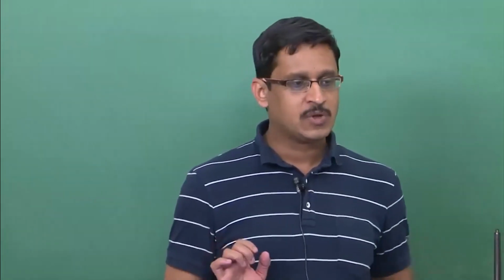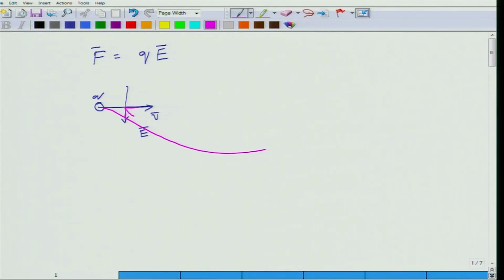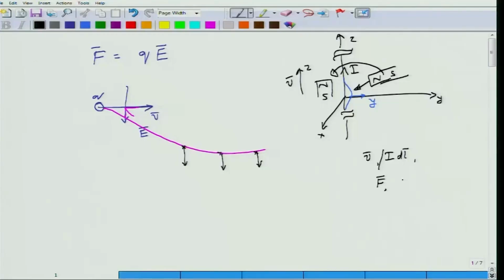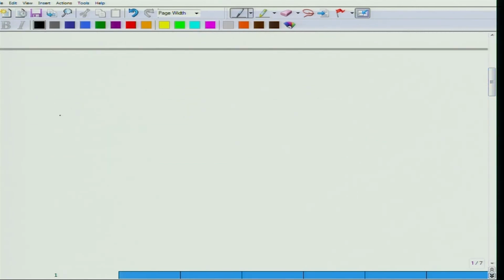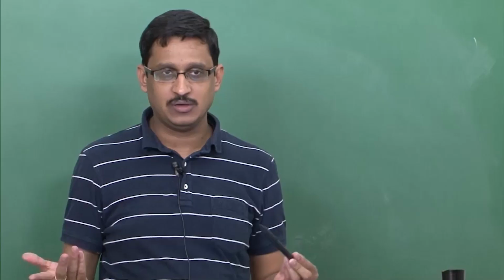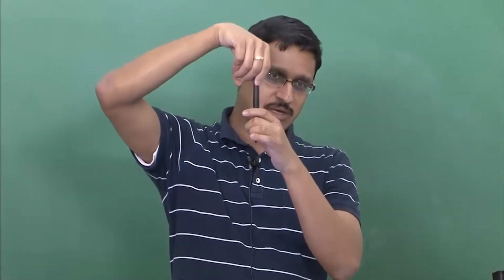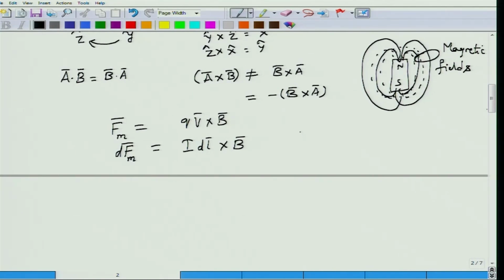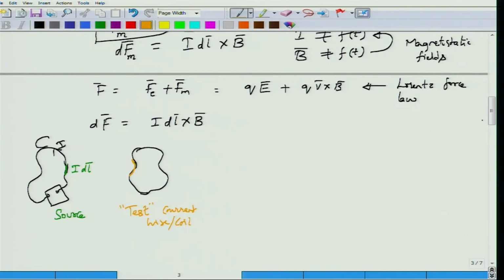Introduction of magnetic field